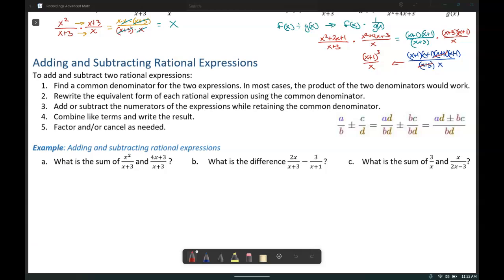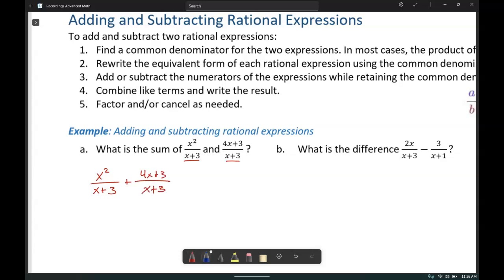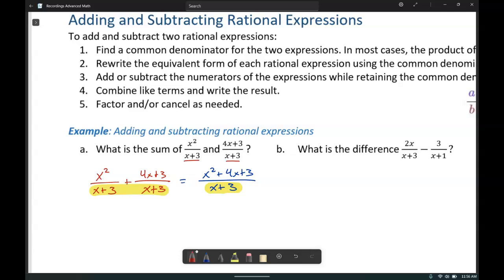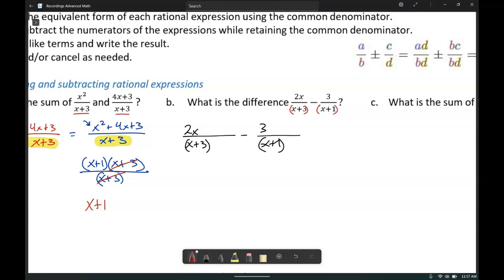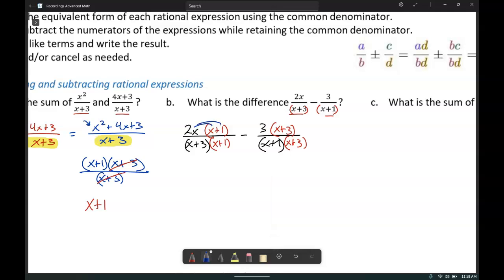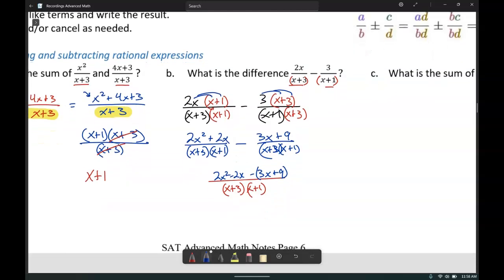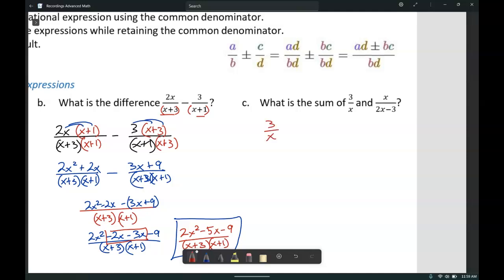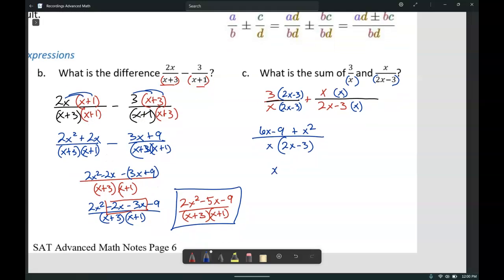MCR STAT Advanced Math Lesson 4.3 - Adding and Subtracting Rational Expressions